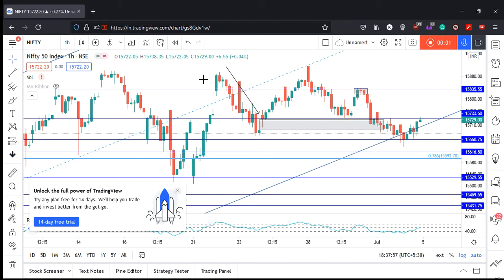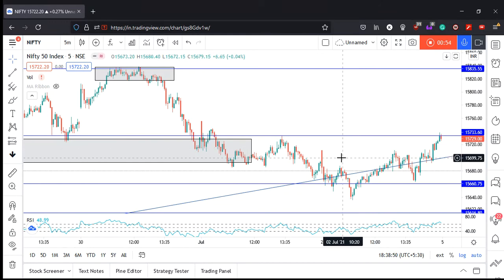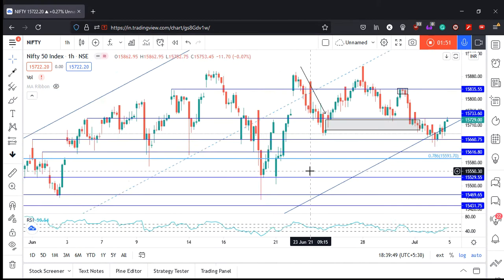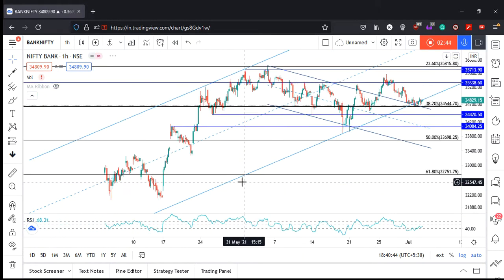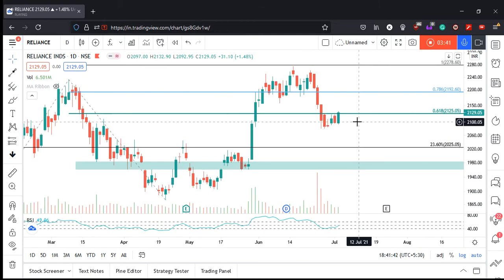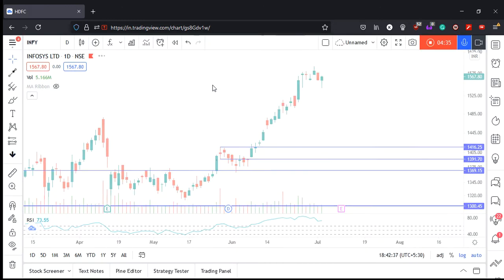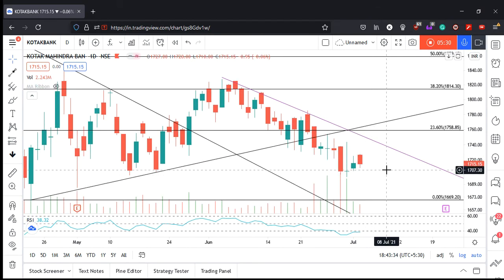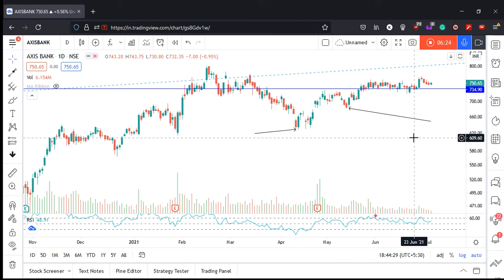BULLS Breathe a Sigh of Relief? Nifty & Banknifty Analysis with top stocks and important levels!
Nifty50 and Banknifty finally broke their losing streak and saw a relief rally in the second half. Massive action happening if we look at the market depth. A second day of this might mean we see a deeper short-covering rally.

Where do you think the stockmarket is heading?

Important Nifty levels and Banknifty levels for tomorrow:

Levels for Nifty: 15,596, 15,660,15,733, 15,750, 15,835 15,986 (don't want to pick tops)
Levels for Banknifty: 34,130, 34,420, 34,640, 34,800, 35,011, 35,250, 35,340, 35,400, 35,529,

I also take a look at reliance

My favourite business/finance/investing books:

The Hard Thing About Hard Things
Reminiscences of a Stock Operator
The Unusual Billionaires
The Psychology of Money
Zero to One